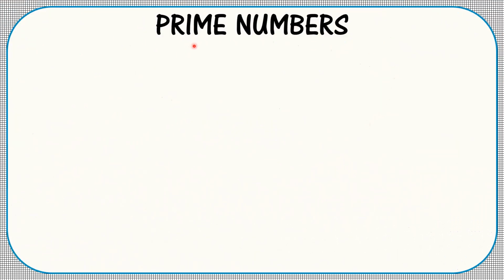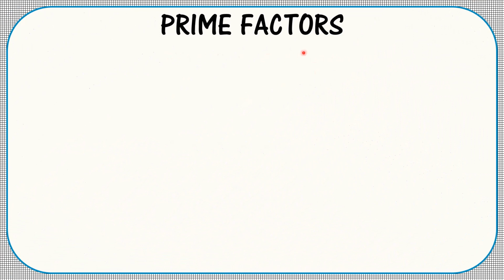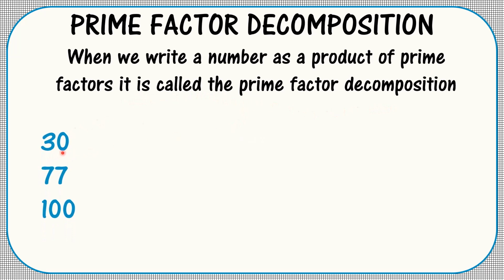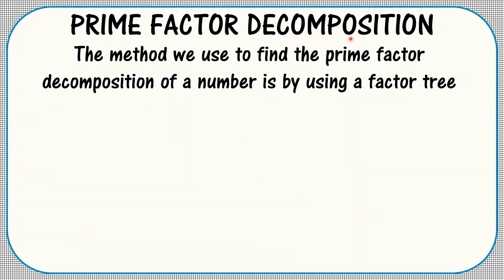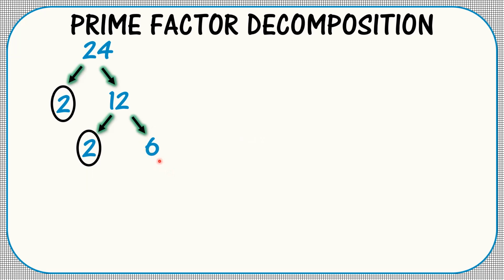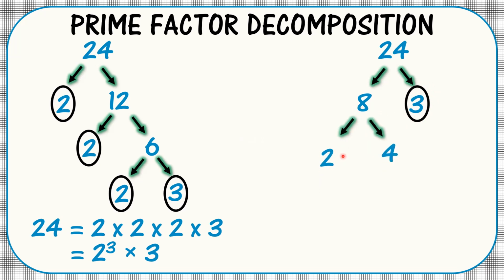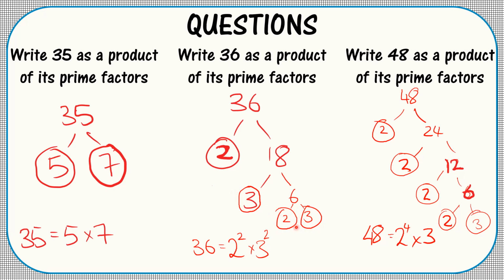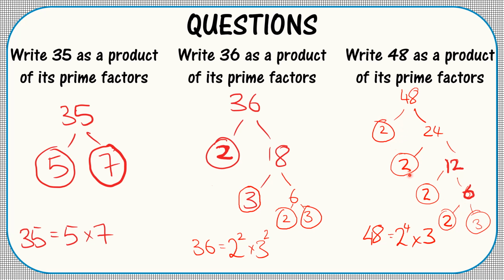PRIME FACTOR DECOMPOSITION | Lesson 3 | Maths GCSE 9 - 1 Revision | Grade 4 | Higher & Foundation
This video will focus on  prime factor decomposition for both the Maths GCSE 9 - 1 Higher and Foundation tiers. We will go through:
- Prime numbers
- Prime factors
- Prime factor decomposition

Timestamps:
0:00 Intro
0:21 What are prime numbers
1:35 What are prime factors
2:06 How to do prime factor decomposition
6:33 Practice questions and answers
8:25 A summary of prime factor decomposition